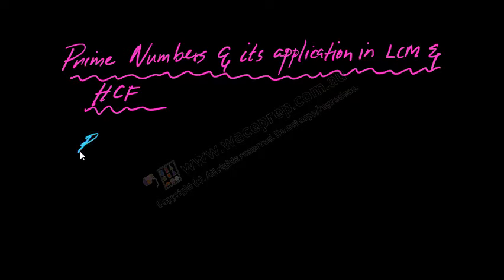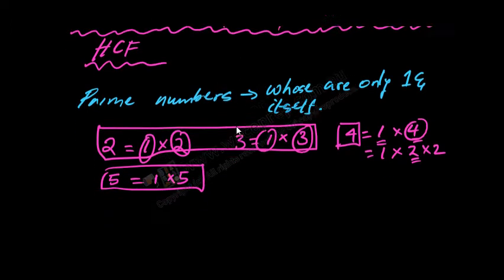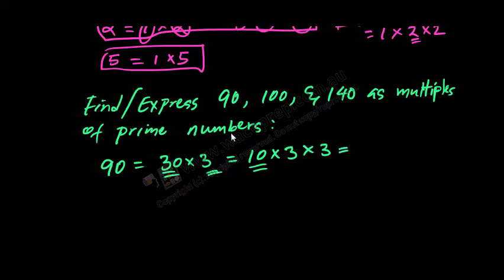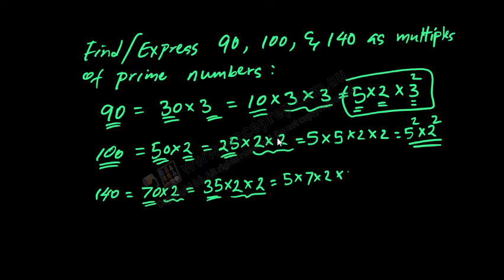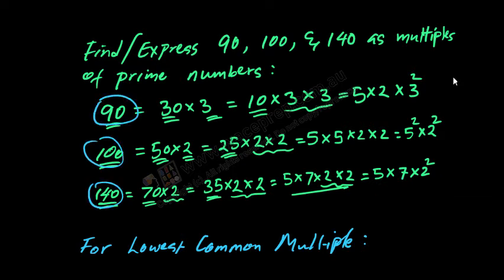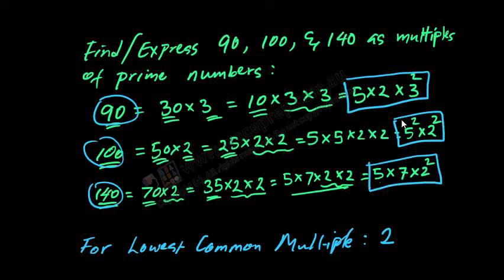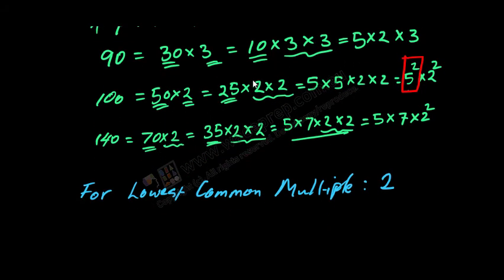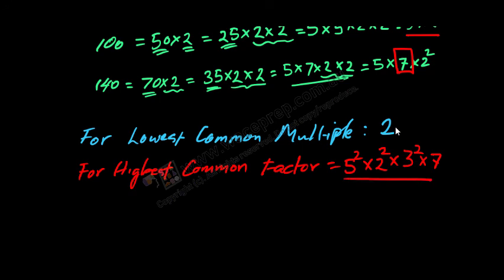Y8C1T8 Prime numbers and using it to calculate LCM and HCF 1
Prime numbers and using it to calculate LCM and HCF